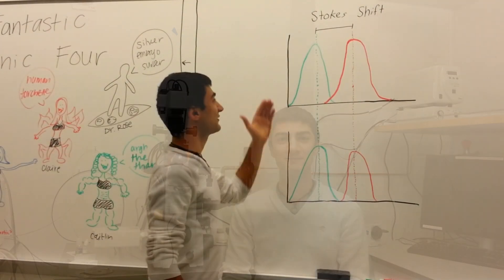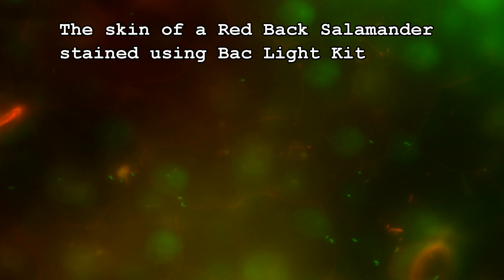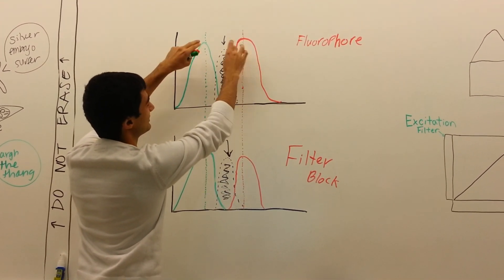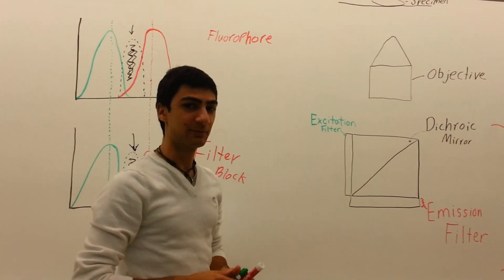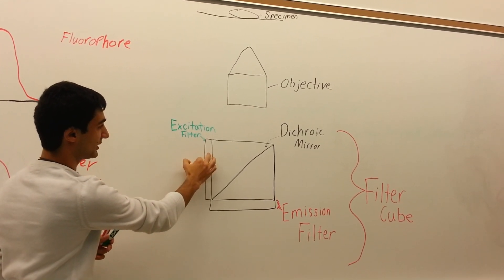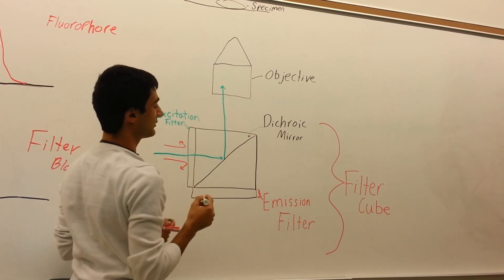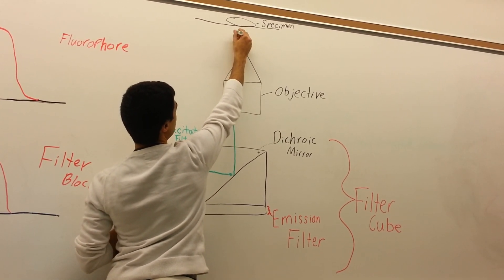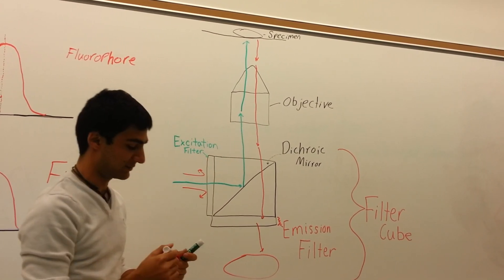Fluorescence Microscopy in 5 mins (HD)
Talking about the basics of Fluorescence microscopy, photobleaching, quantum yield, stokes shift